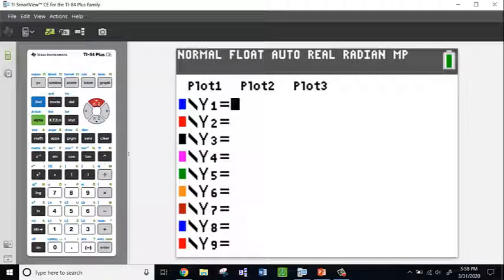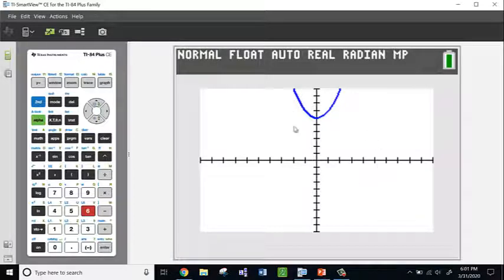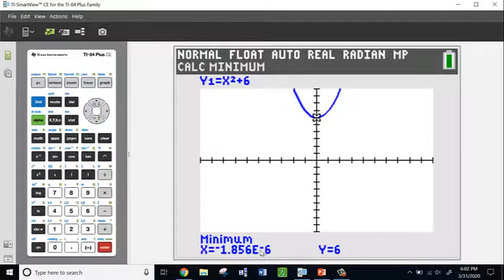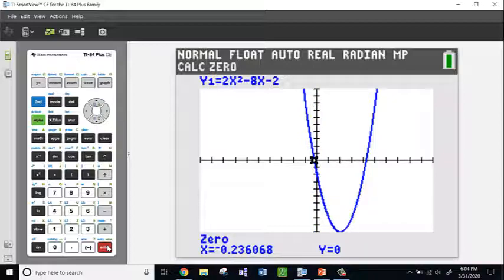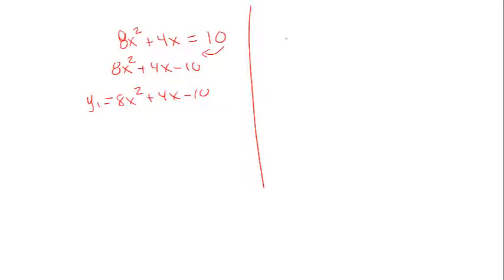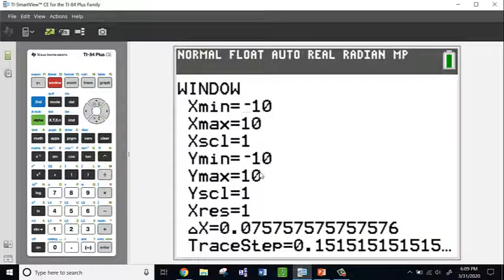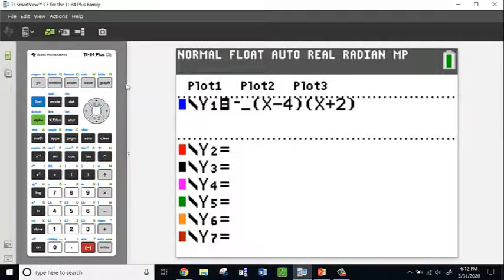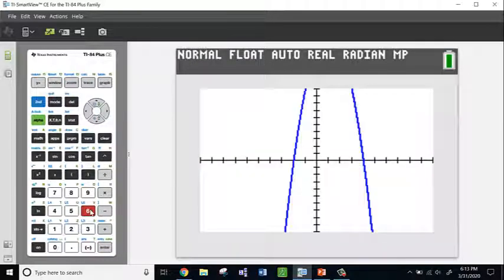Day 10 PSAT